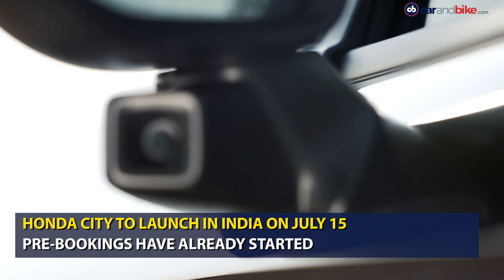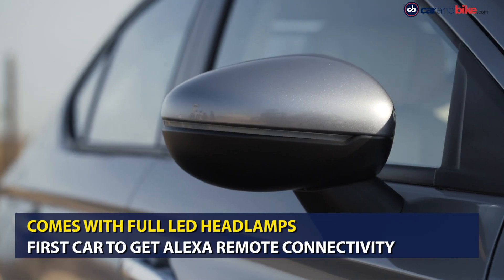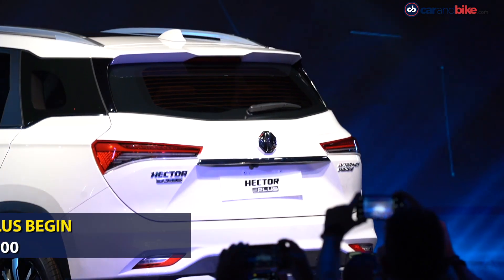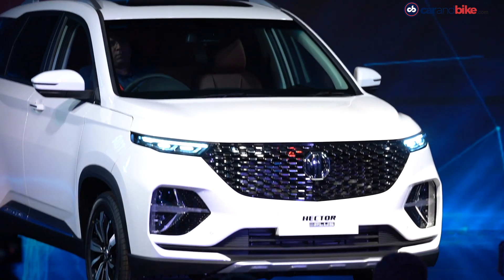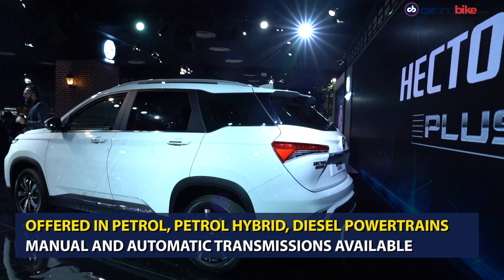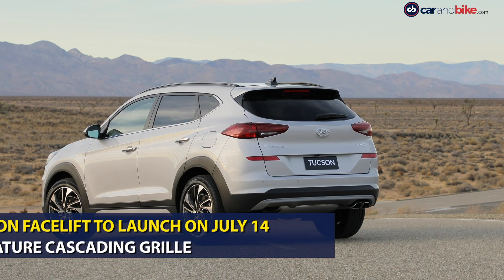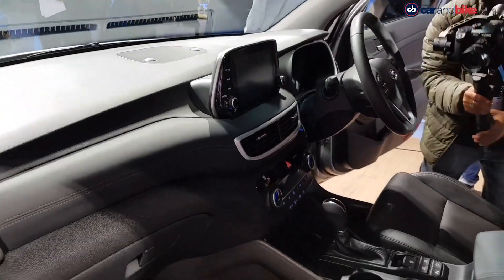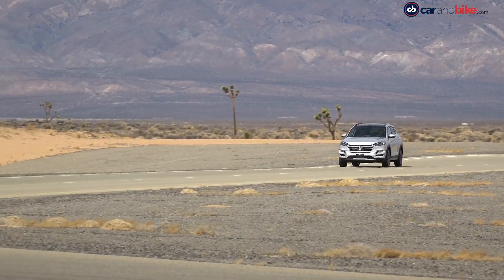Honda City Launch | MG Hector Plus Bookings | Hyundai Tucson Facelift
The top automotive stories of the day – Honda is all set to launch the City in India. MG starts pre-bookings for the Hector Plus. Hyundai announces launch of the Tucson facelift.